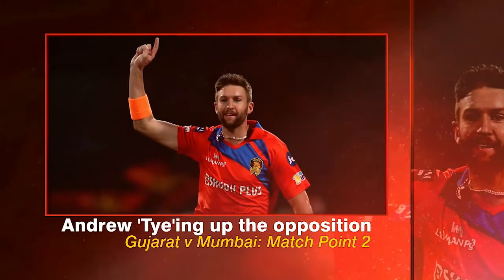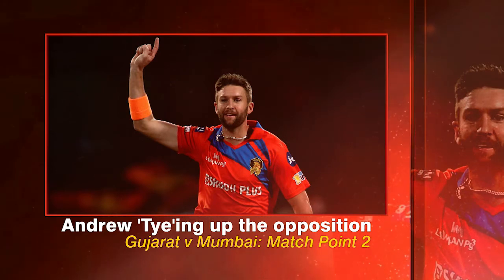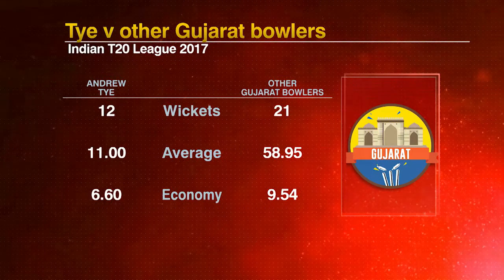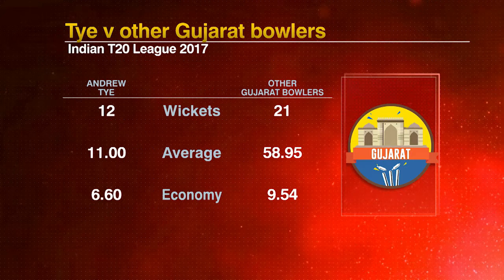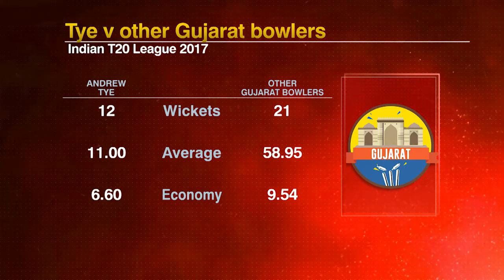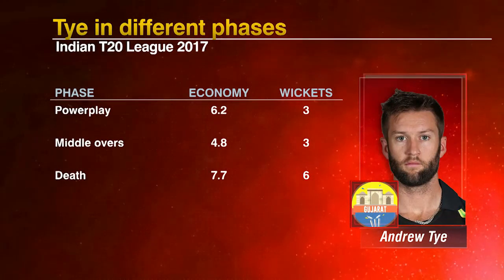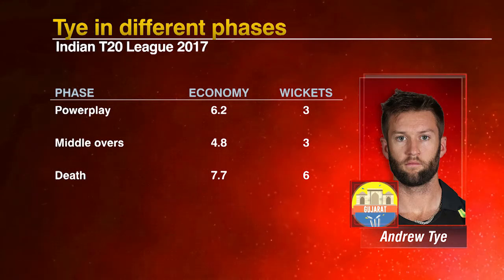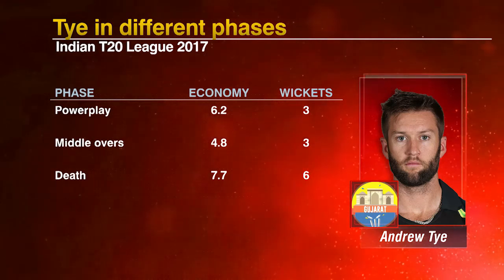Agarkar: Gujarat won't be looking to drop Tye again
ESPNcricinfo - The home of cricket.
Have you tried ESPNcricinfo's Cricket Fantasy game?